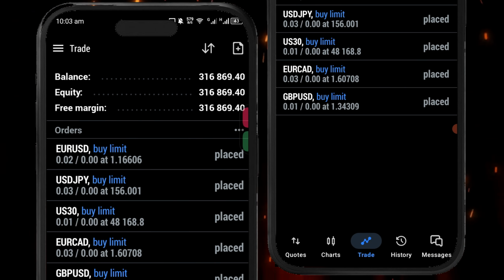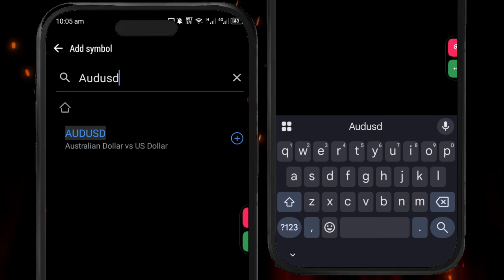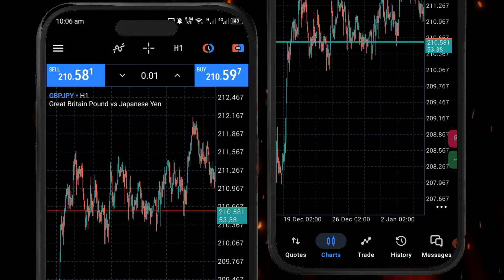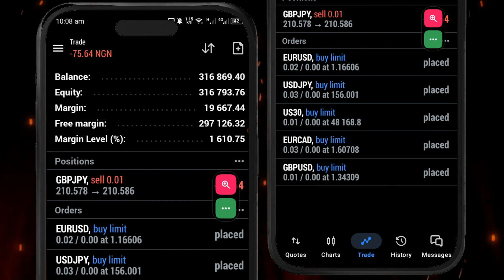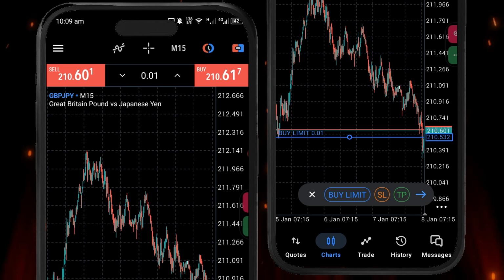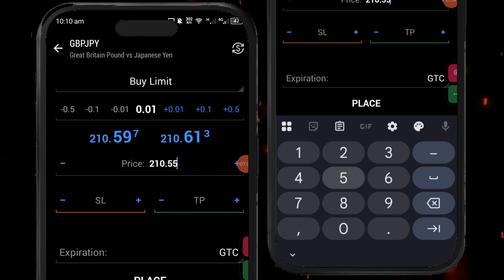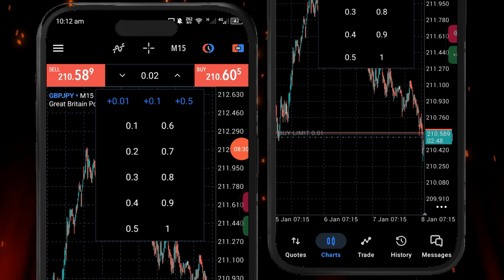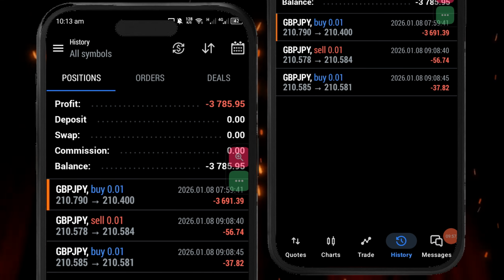HOW TO PLACE TRADES ON MT5 COMPLETE BEGINNERS GUIDE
Learn how to place trades like a pro on MT5 with Broda Mannyfx!  In this video, I'll walk you through the step-by-step process of opening and closing trades on the MetaTrader 5 platform. From setting up your chart to executing trades, I've got you covered! 💰 Whether you're a beginner or looking to level up your trading game, this tutorial is for you! 👊